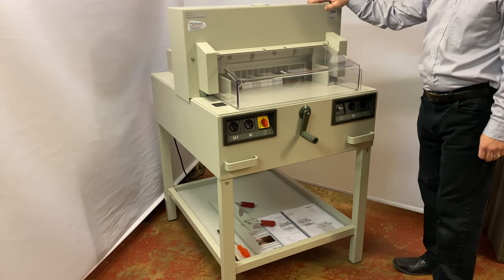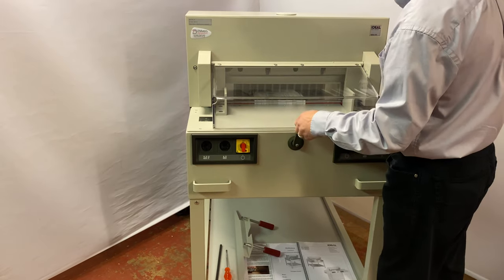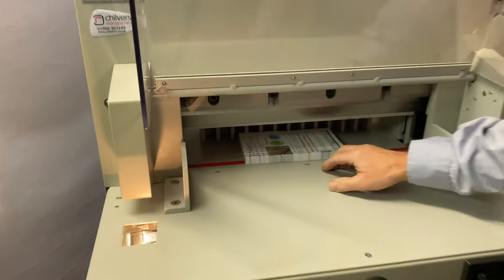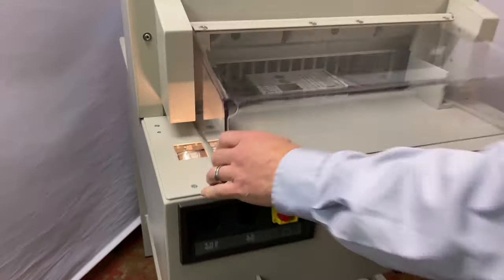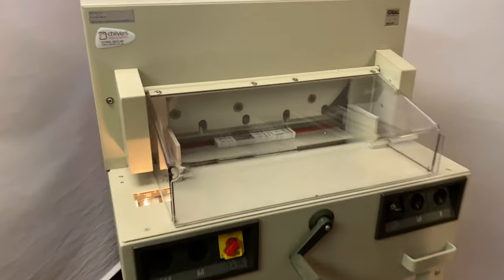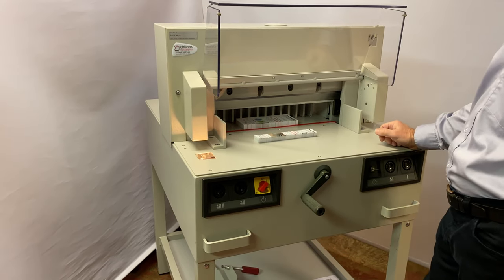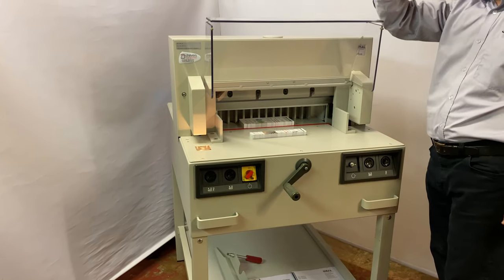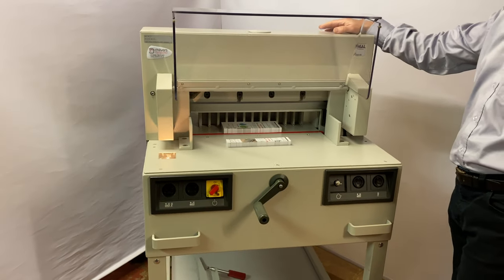IDEAL 4850-95 Guillotine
The Ideal 4850-95 guillotine has power cut and auto clamp and will cut a full ream of 500 sheets of paper with very high accuracy with safety guards fitted to front and rear.
* Power cut with auto clamping
* 475mm Cutting length
* Optical cutting line shows where the cut will be performed
* Will clamp, cut and release a ream of paper in 3 seconds
* Standard electric plug

All of our used / pre-owned guillotines are supplied fully serviced by our expert engineers and comes with a sharp blade, blade change tool, cutting stick, log book, manuals and HSE certificate.

If you are looking for guillotine blades, cutting sticks or a blade sharpening service here is the

Here is a link to our complete range of pre-owned guillotines

Here is a link to our complete range of NEW guillotines

We also stock a selection of Ideal guillotine spare parts -